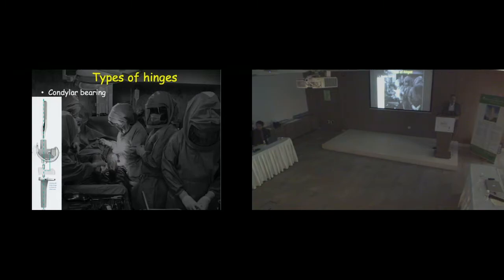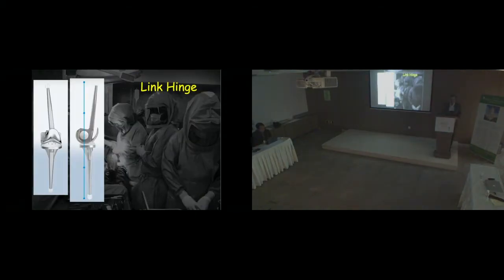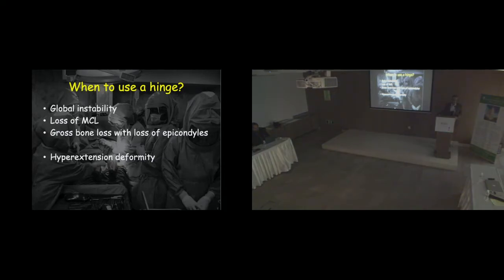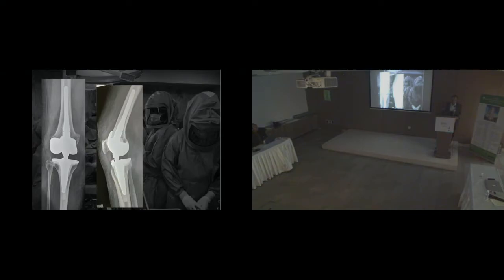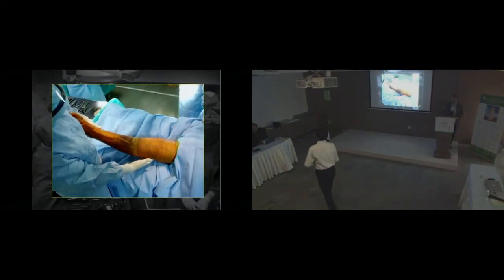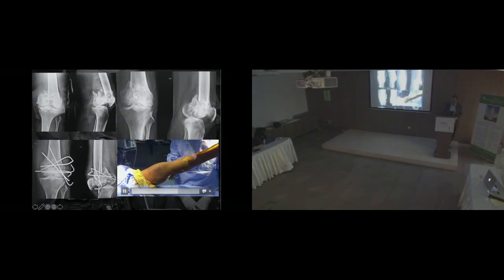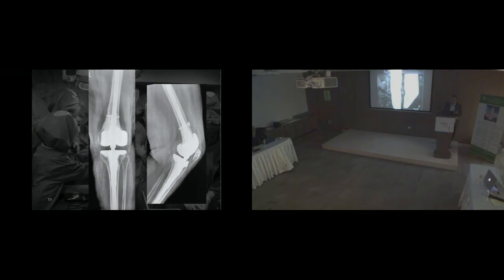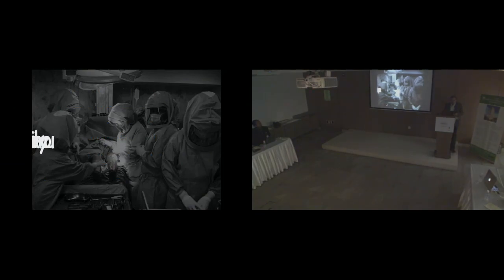Executing Hinged Knee Replacement for complex scenarios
Hinged Knee Replacement offer modularity and constraint at the same time. They are reserved for complex cases that require knee Replacement. Since they are usually done in either a revision scenario or a very complex primary knee scenario - The execution needs to be flawless. This talk by Dr Wakhankar from Pune at the Reliance Arthroplasty meet 2020 is an excellent one describing various important consideration while performing these surgeries.